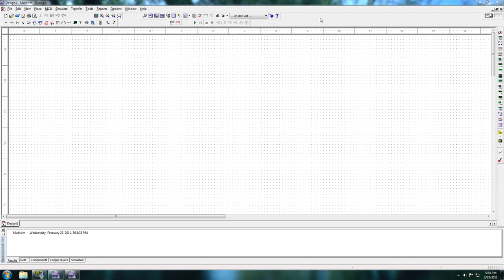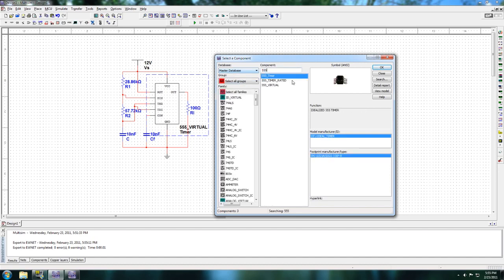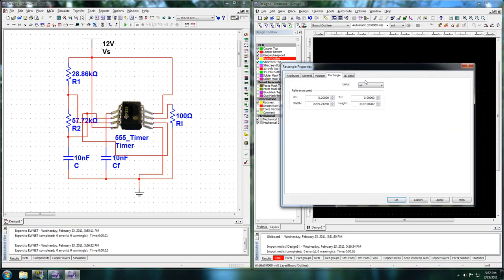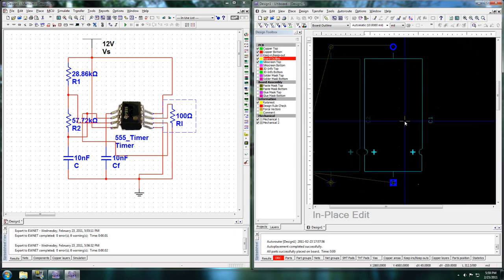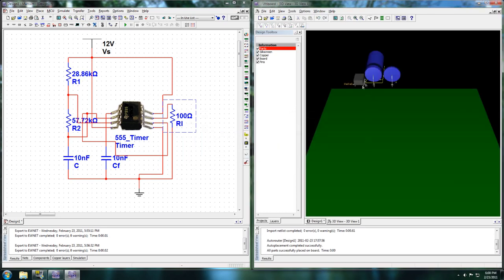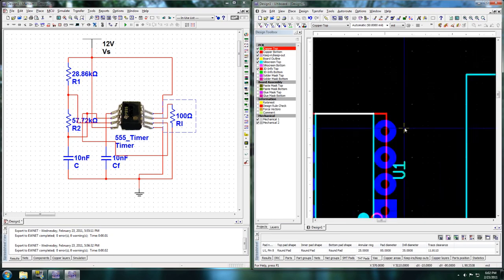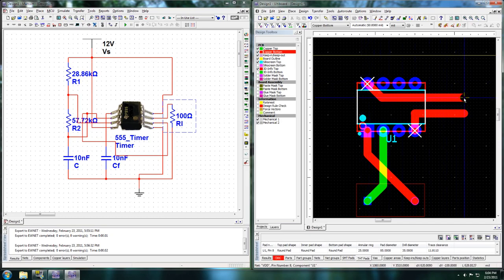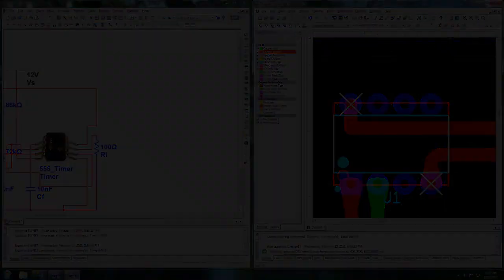Circuit Design Multisim and Ultiboard